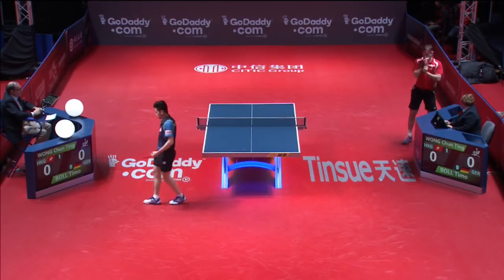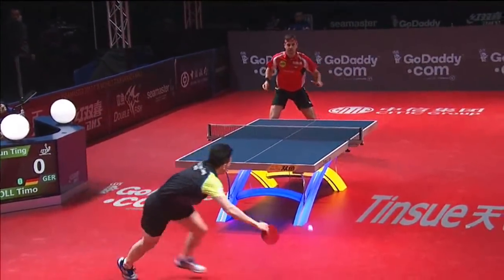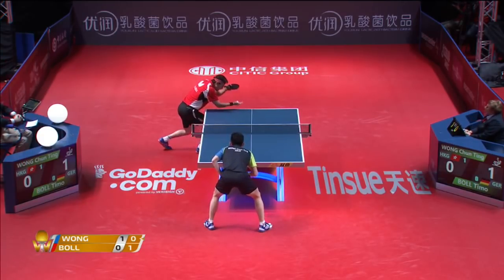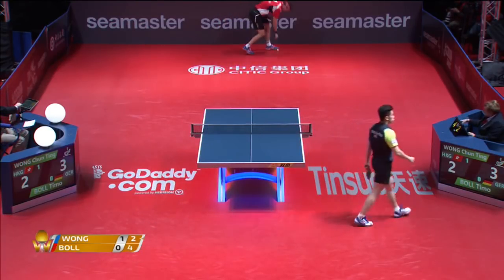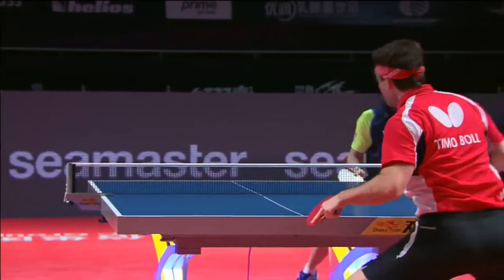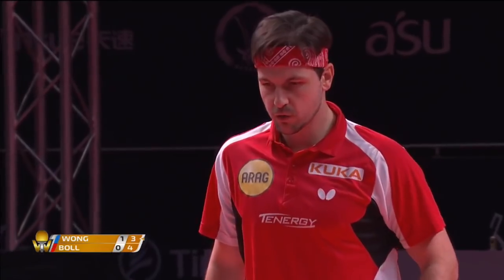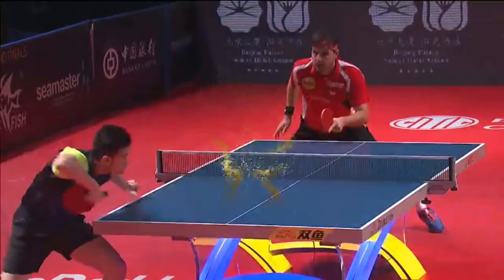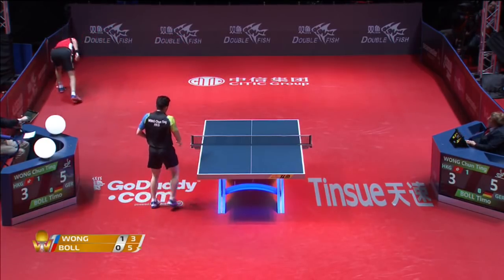2017 Grand Finals (MS-QF) WONG Chun Ting (HKG) Vs BOLL Timo (GER) [Full Match/English|720p]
2017 ITTF World Tour Grand Finals, 14-17 December, Astana KAZ